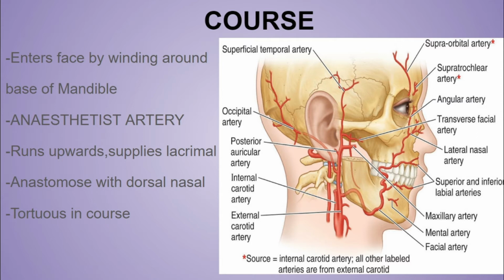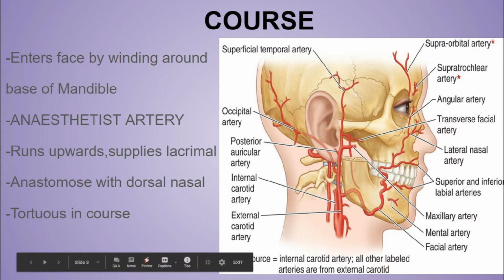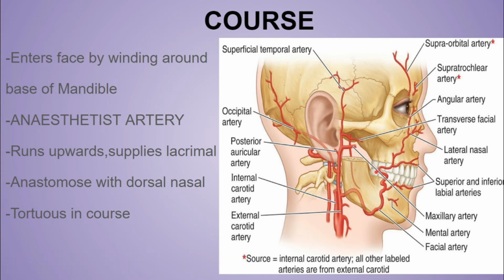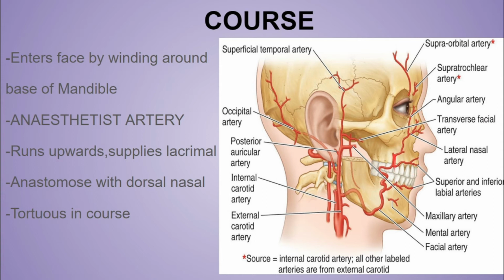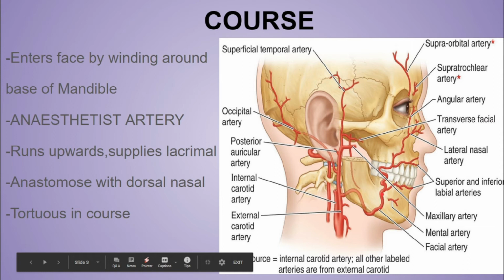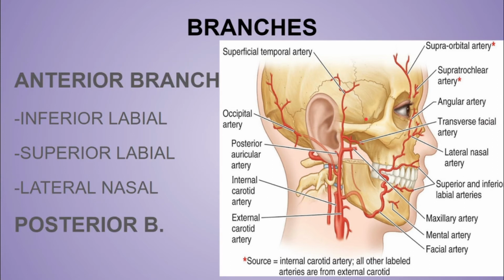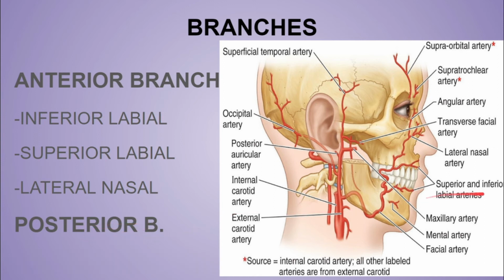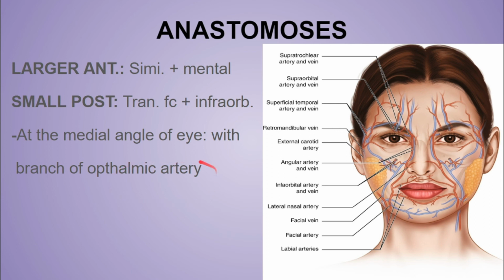Learn facial part of FACIAL ARTERY in just 6 minutes in the easiest way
In this video you will get full explanation of Facial artery  of the facial part in the easiest way.Hope you understand it well.Comment me your queries in the comment section below.